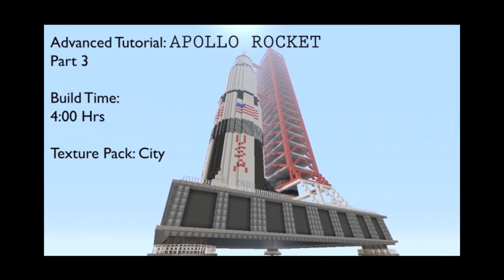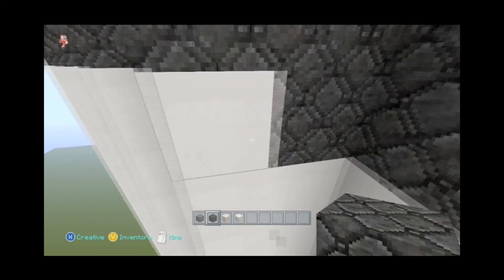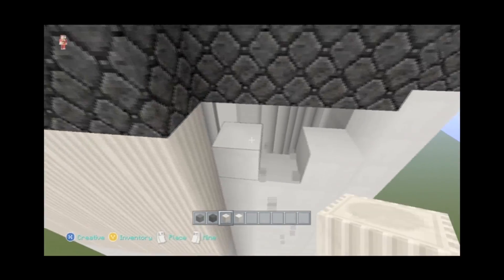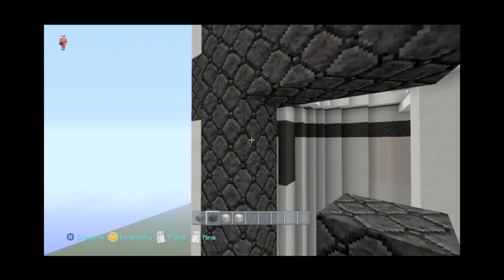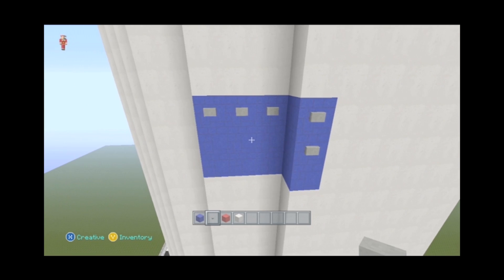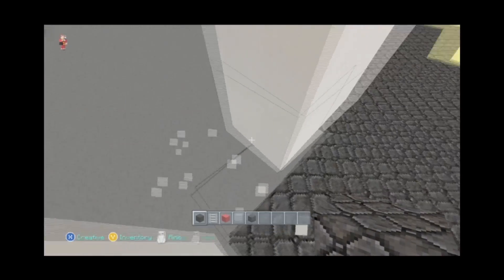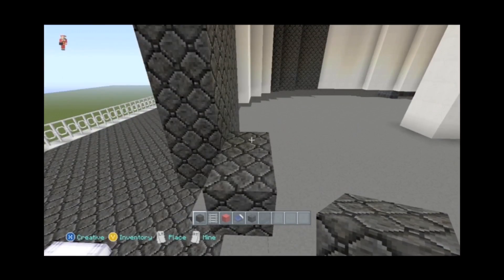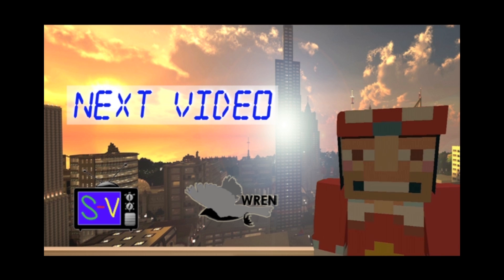Minecraft Advanced Tutorial: Apollo Rocket Part 3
This is the third video in my advanced tutorial series for the Saturn V rocket used by NASA. The Apollo program is known for carrying astronauts to the moon.

and be sure to checkout for news about our upcoming projects and exclusive map downloads!